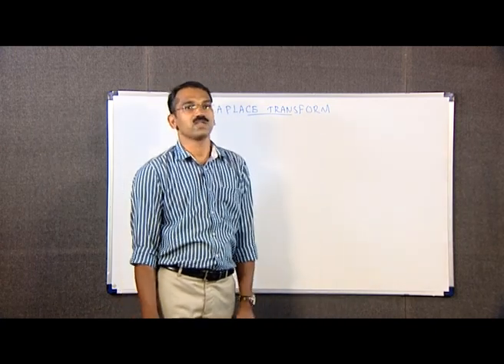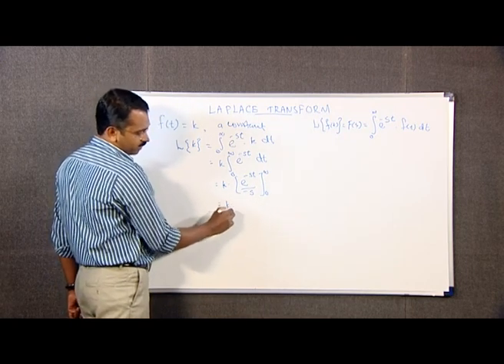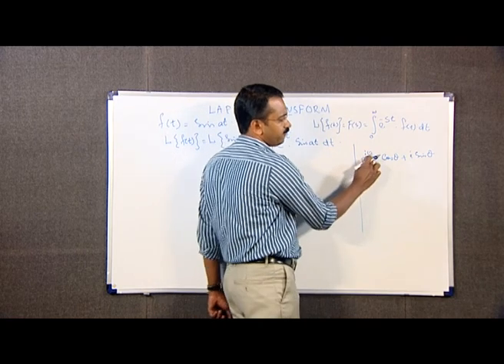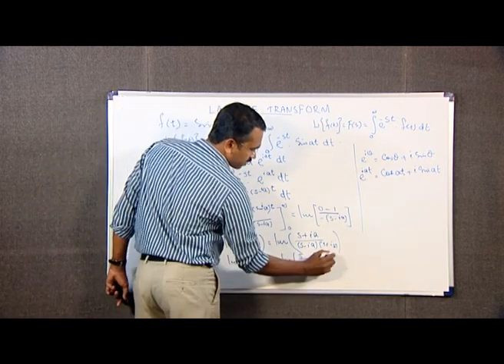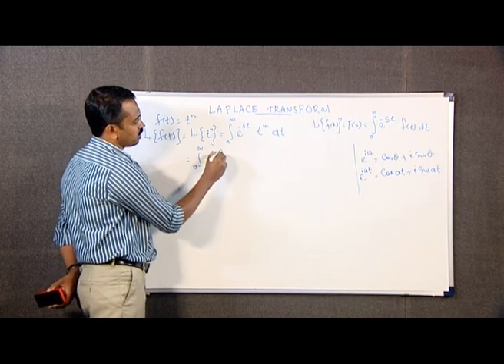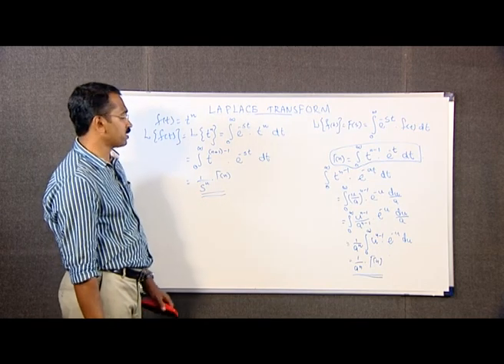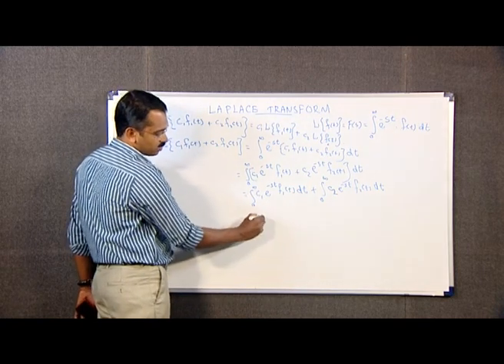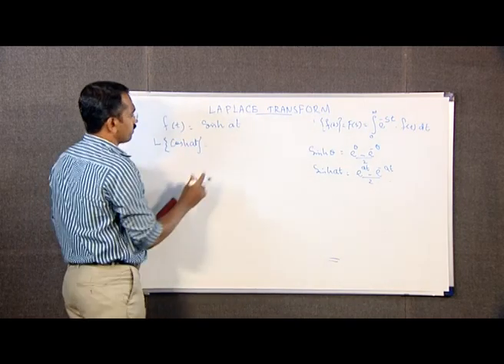Laplace_Transform swayamprabha CH08SP